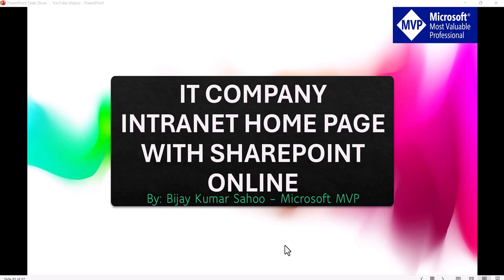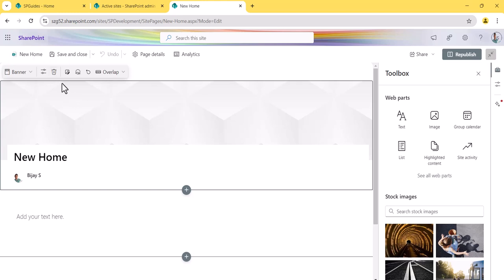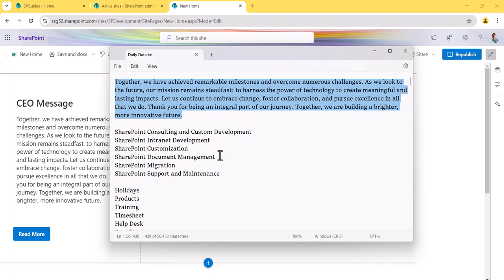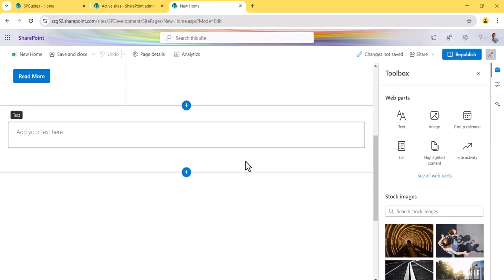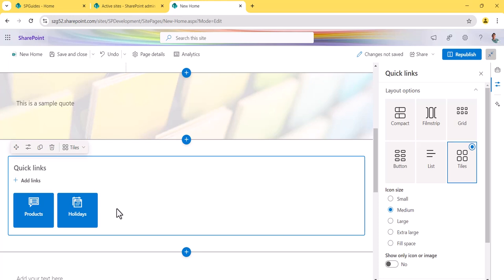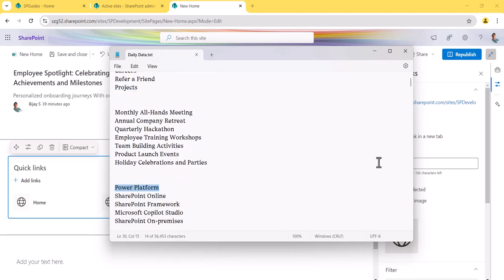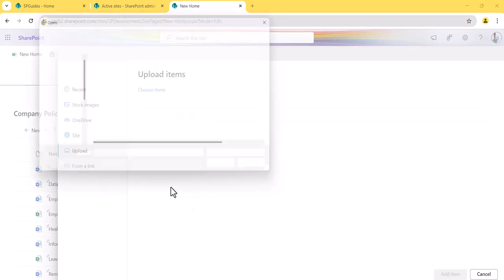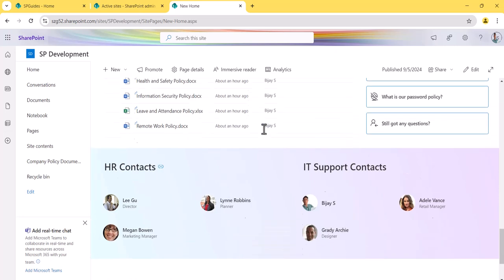Build a SharePoint Online Intranet Page | Interactive Site Page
In this video, I'll show you how to create an intranet home page in SharePoint Online using out-of-the-box web parts. I'll use the Hero, Quick links, News, Events, Document library and People web parts so you can customize a site page for your business.

In this video:
✅ Create an intranet home page in SharePoint
✅ Add Hero and Quick links web parts
✅ Add News and Events web parts
✅ Add Document library and People web parts
✅ Customize a site page for your business